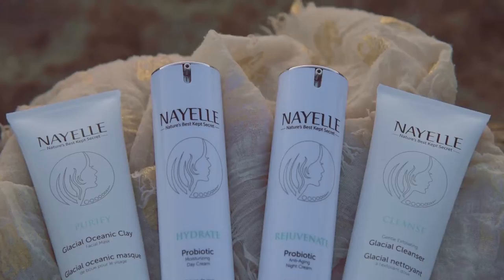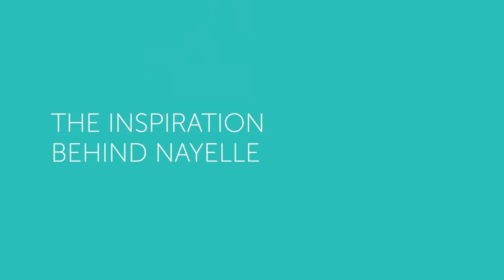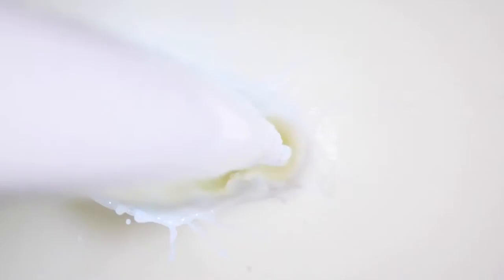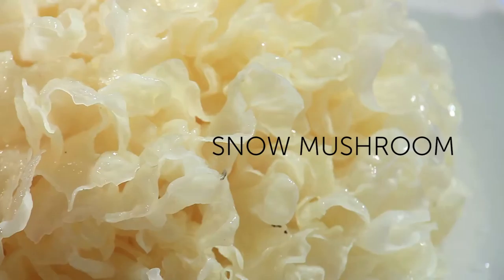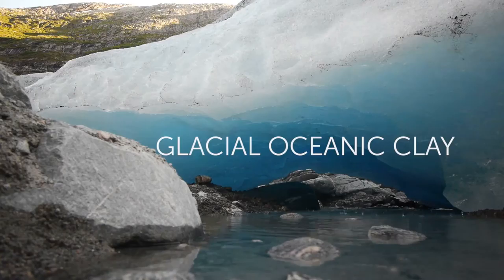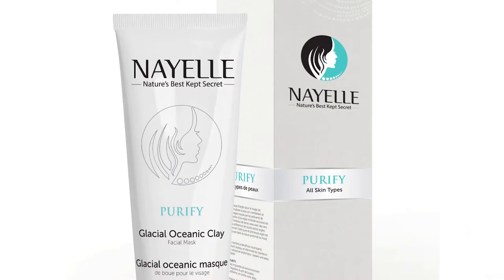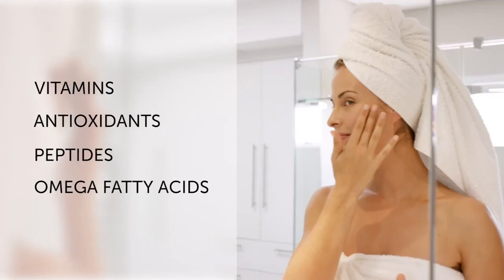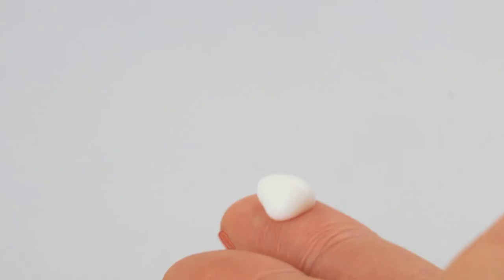Nayelle Interview Peter Jurkemik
Why Probiotic Skincare is the Best Skincare for your Skin. An interview with NAYELLE Probiotic Skincare's - Peter Jurkemik.